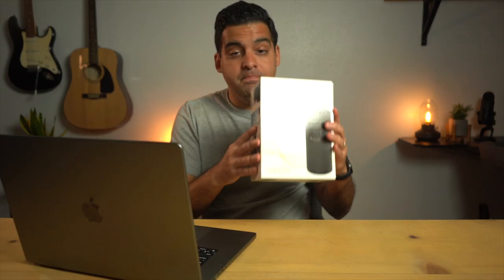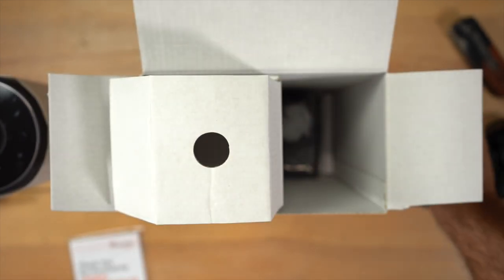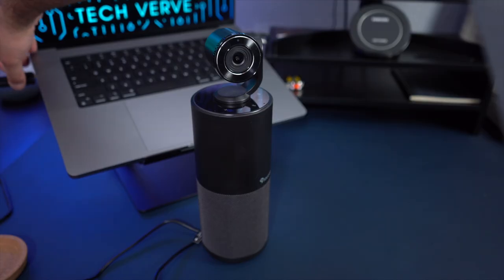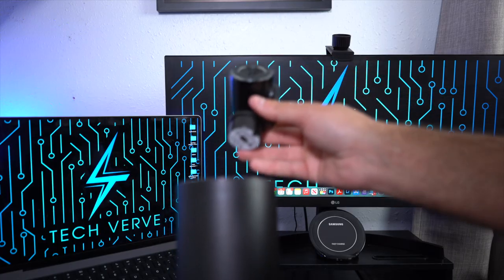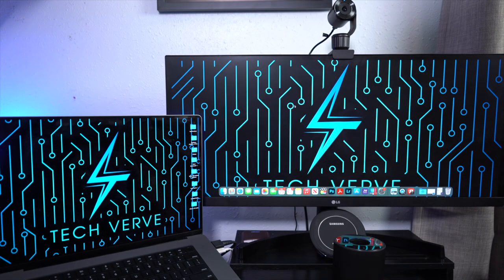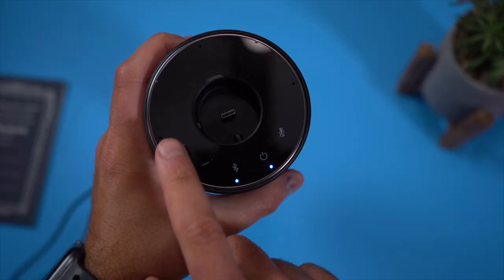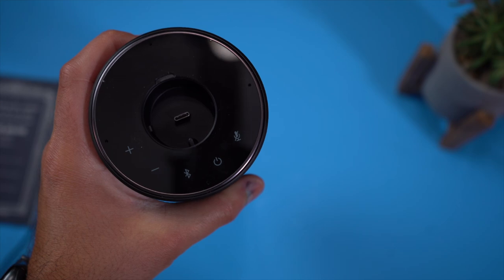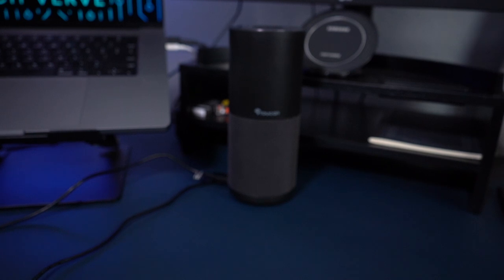PERFECT device for VIDEO CONFERENCING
In this video, I review the Toucan Video Conference System HD. It's an all-in-one Video Conference System that has a speaker, webcam and microphone. This plug and play video conference system is easy to use, and has some interesting features, that are perfect for ZOOM meetings, Microsoft Teams, and more!